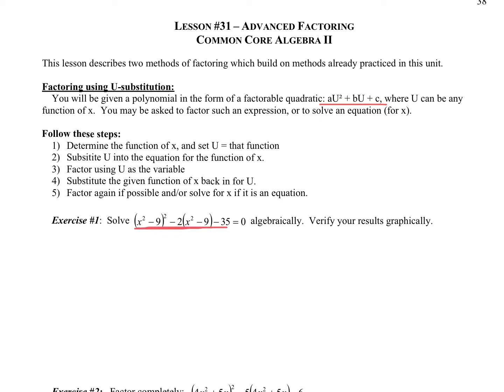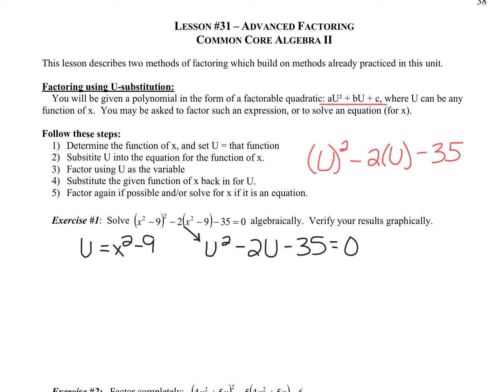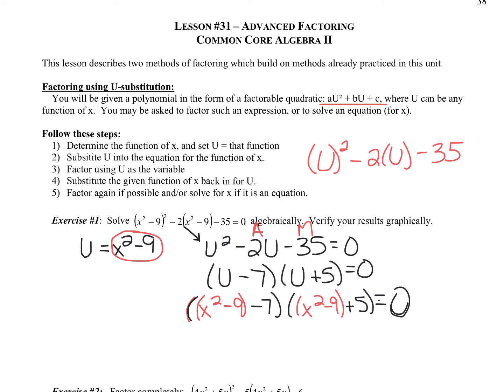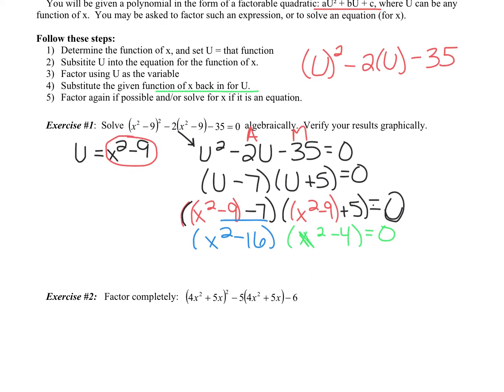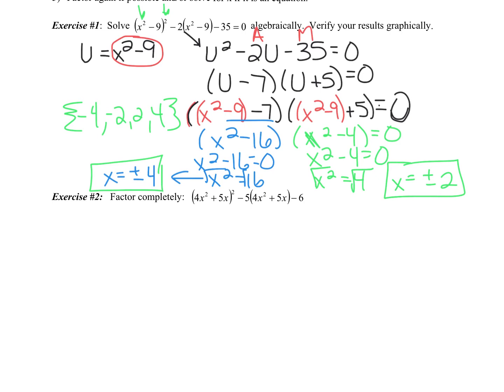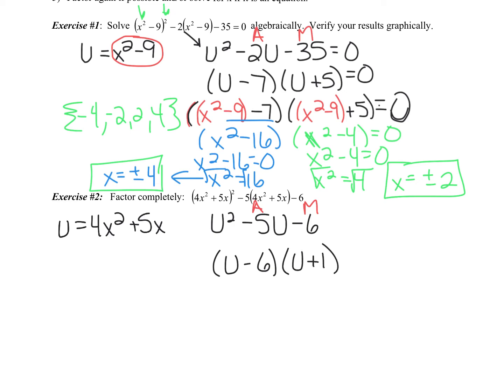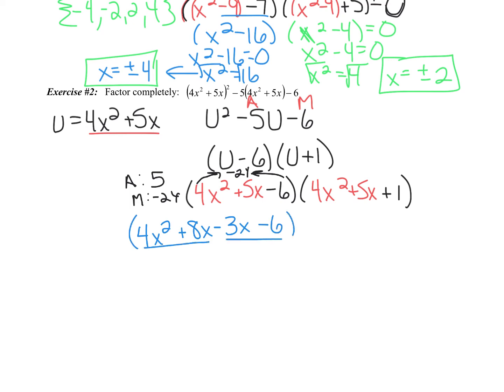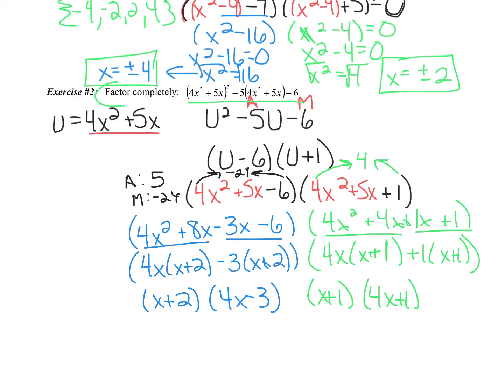A2 U3 L31 P38